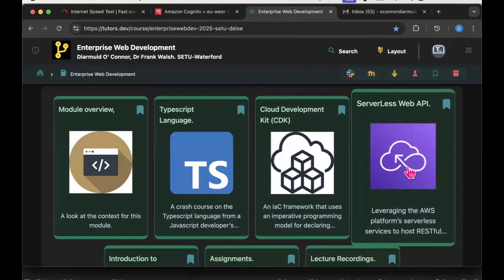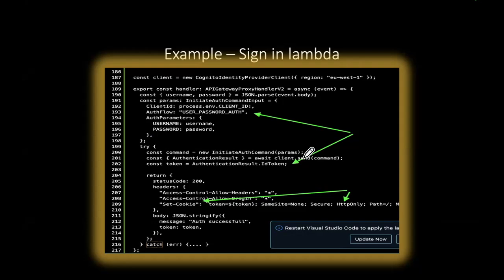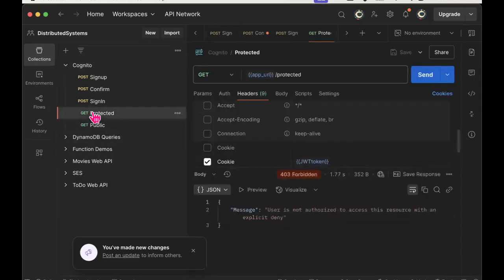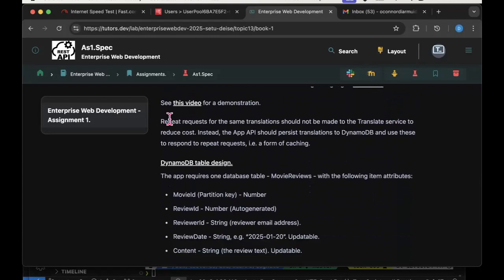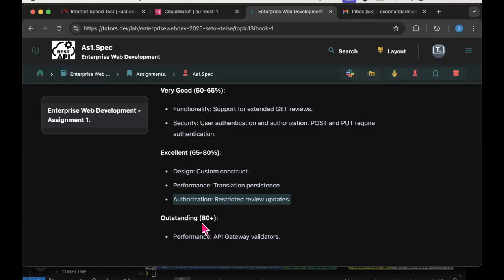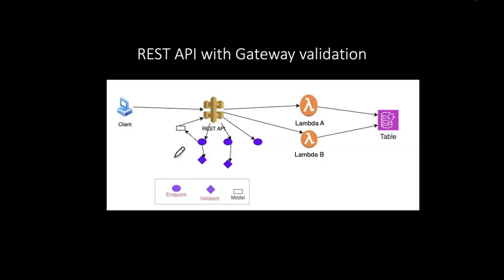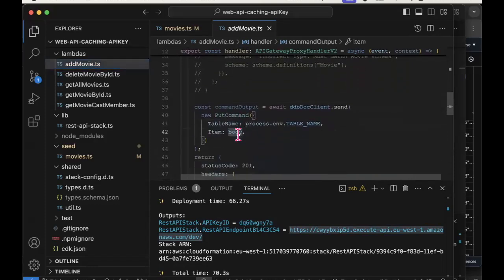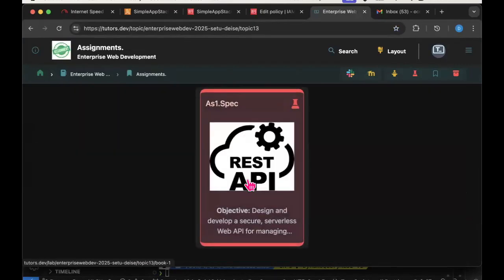EWD 2025 Lecture 6